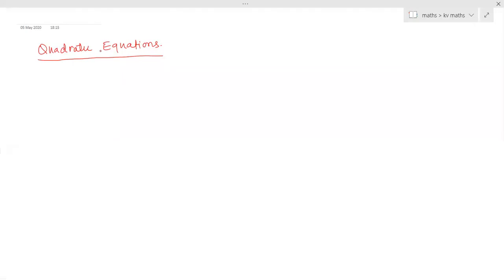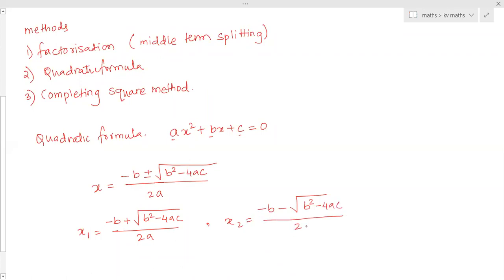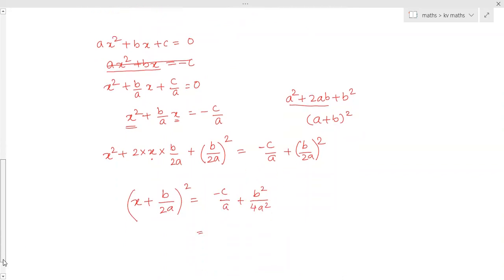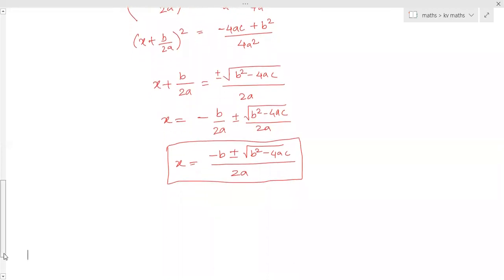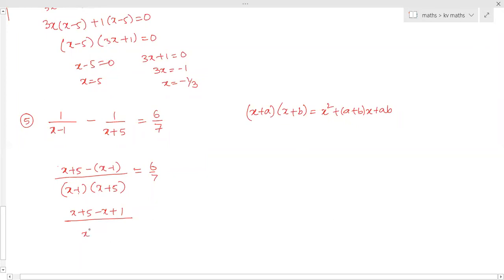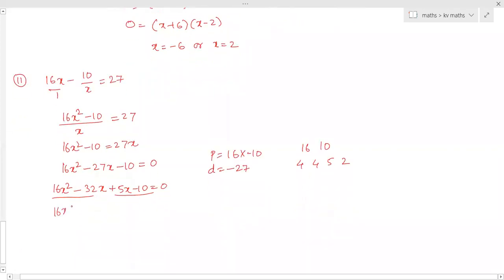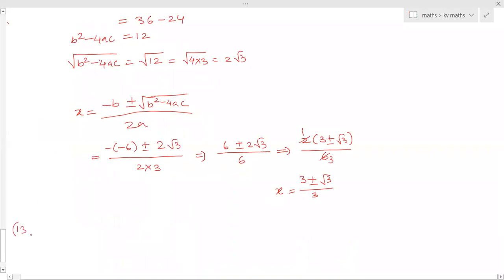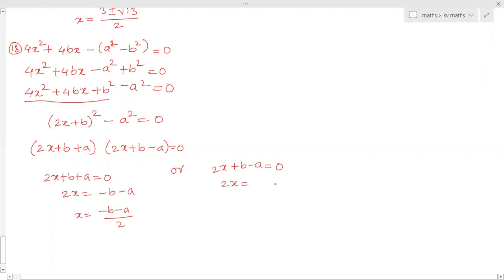10th KV Maths-Quadratic Equation 1 (5th May)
10th KV Maths-Quadratic Equation 1 (5th May)